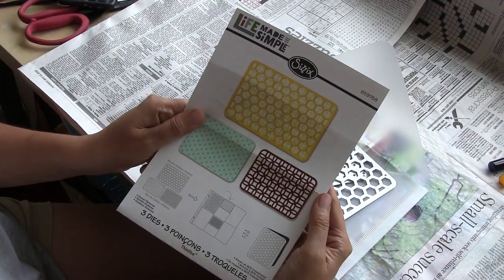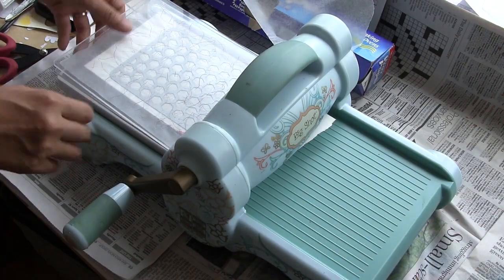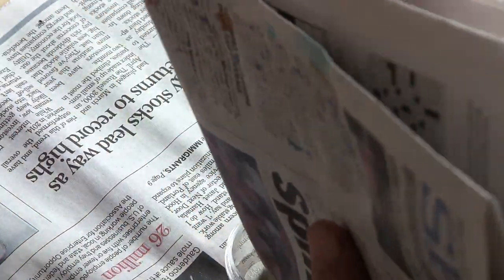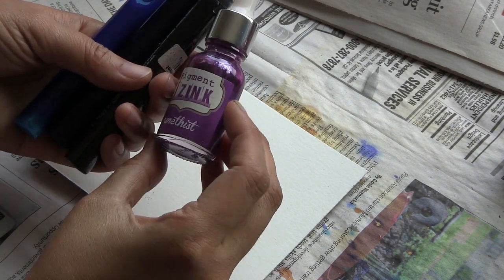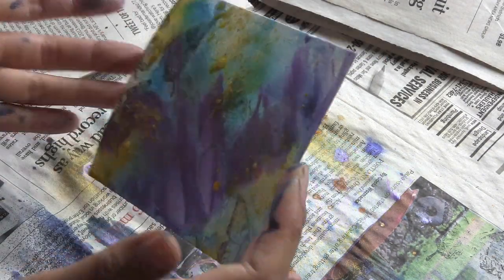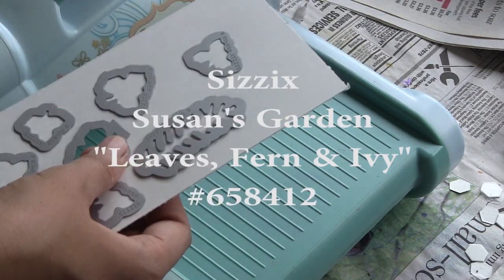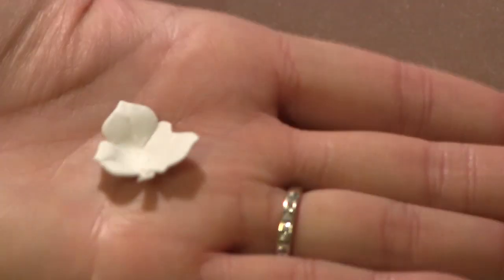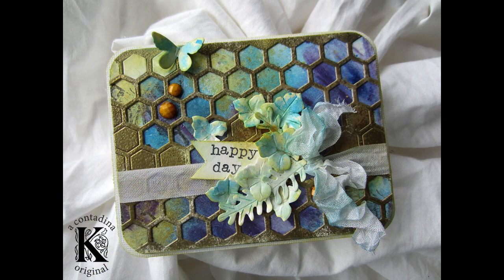Honeycomb Mixed Media Card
SUPPLIES:
Sizzix - "Overall Patterns" #659758, Magnetic Platform #656499, Toolkit #658437, "Leaves, Fern & Ivy" #658412, "Henna Butterfly" #658803

OTHER SUPPLIES:
Clearsnap - SMOOCH Spritzes, iZink, Colorbox Dye Ink, Gold Embossing Powder, Watermark Ink
Really Reasonable Ribbon - seam binding
Strathmore - Mixed Media Paper
The Paper Company - gems
Hampton Art - Stamps